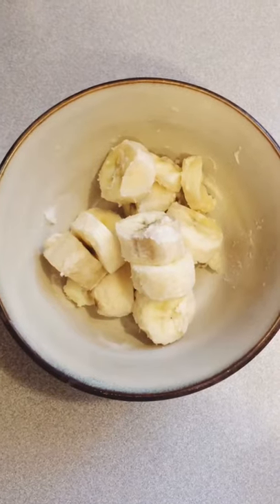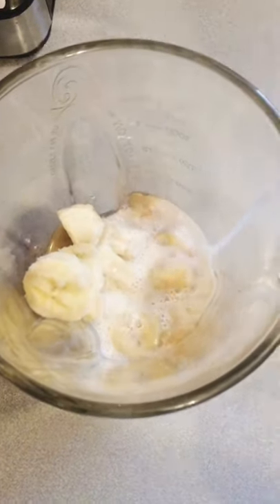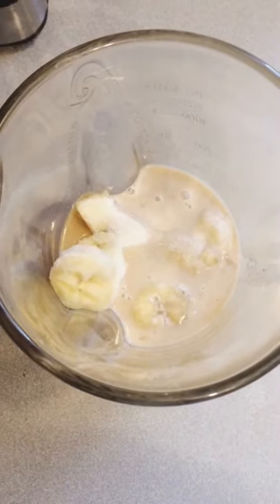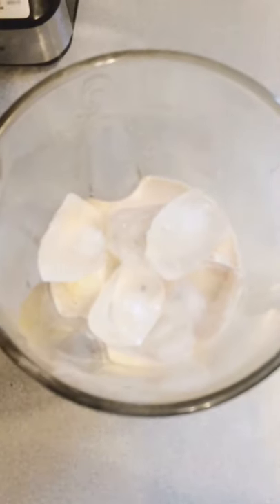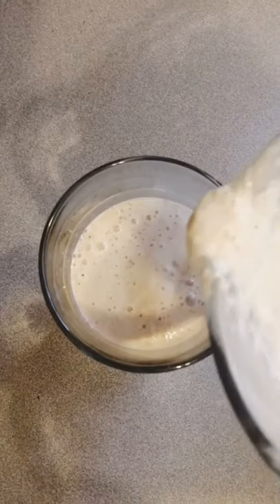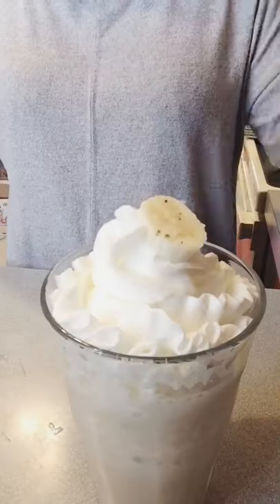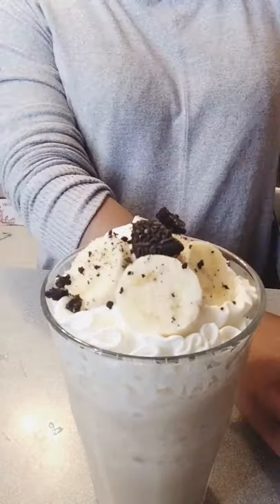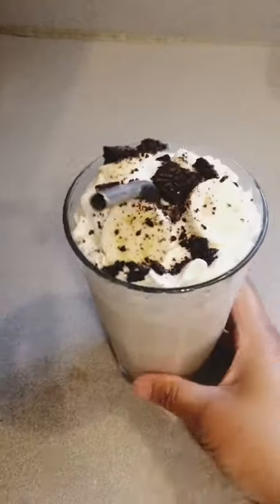Banana Cream Frappe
1 frozen banana
1/2 cup cold coffee
1/2 cup milk of your choice
1/2 cup coconut milk creamer
1 tablespoon sugar
1 cup ice cubes
whipped cream and crush oreo for topping